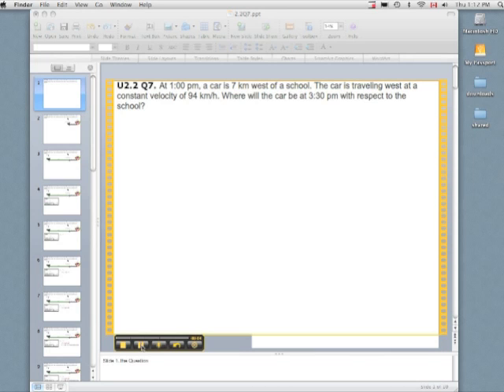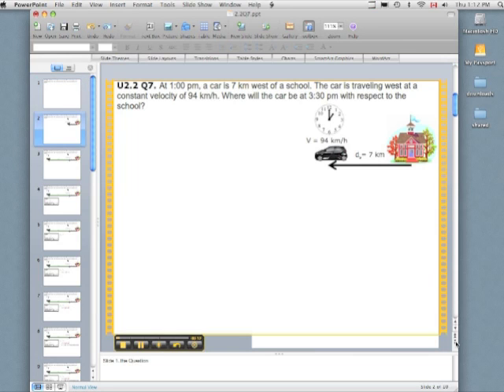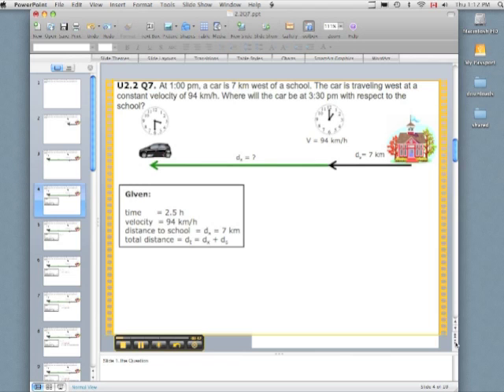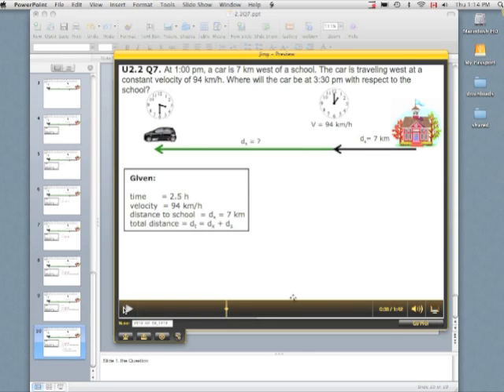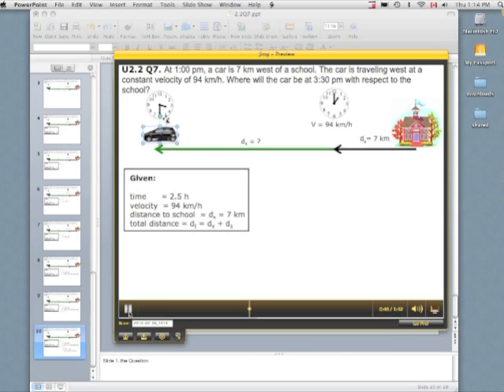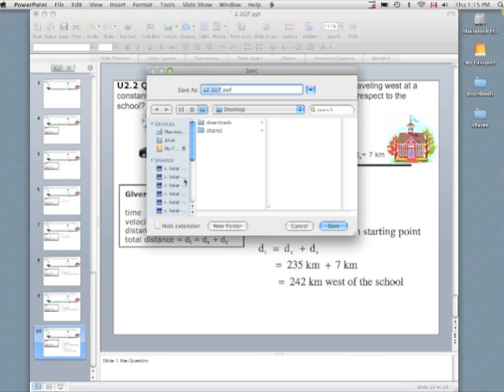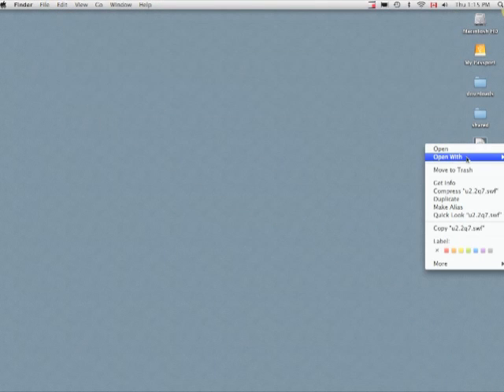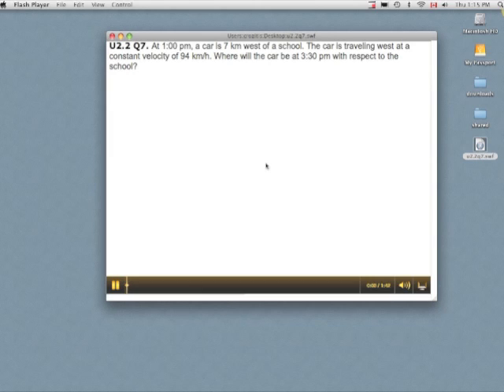presentation to screen capture video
This movie shows how to create a screen capture video of a PowerPoint with Jing.